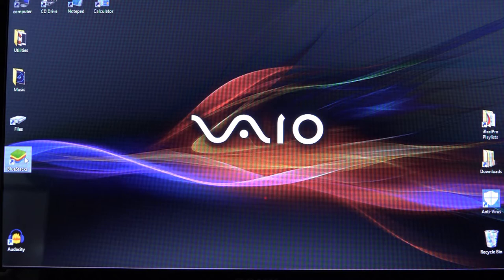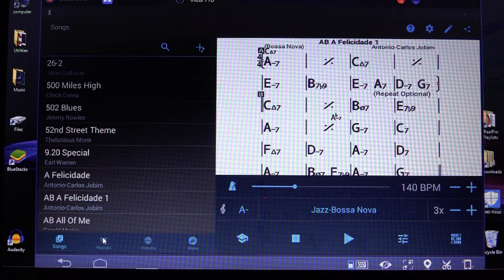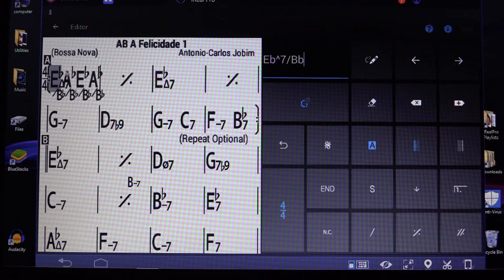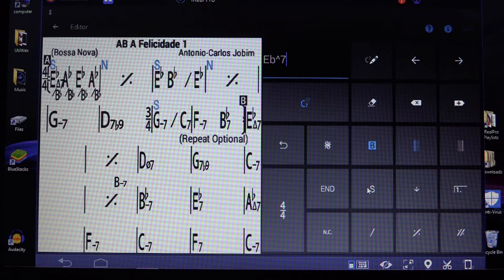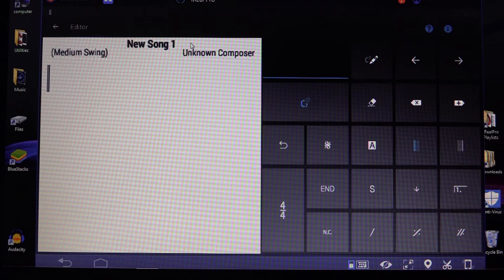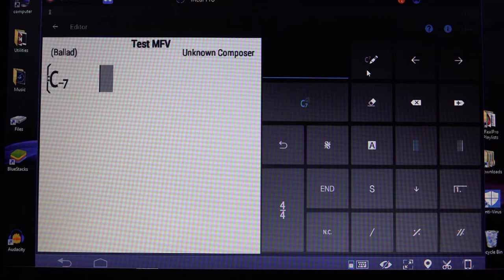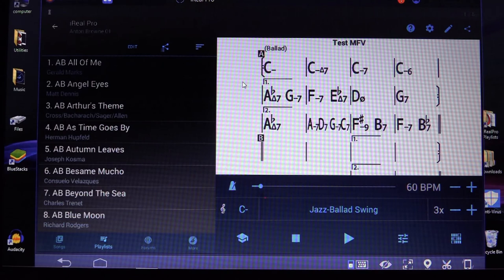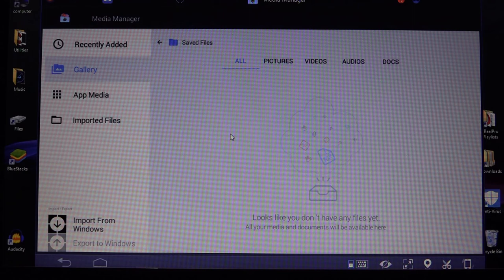iReal Pro on a Windows PC. Editing, Creating, Playlists & Sharing.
I've finally taken the plunge, grabbed iReal Pro by the horns, loaded it onto a large screen with keyboard and mouse and set about transferring some 300 songs from paper to tablet.

This video isn't exhaustive - though can be a bit exhausting! I think most of what you need is here, probably best to have your iReal to hand and copy some of what I do. I make mistakes and sometimes it's slow but what's the rush? Understand it well and you have an invaluable tool for your gigging life for decades to come. If you think it's worth it, then I suggest downloading an Android emulator and completing the task on a PC.

00:00 - Introduction
01:09 - The emulator
08:15 - Editing existing charts
24.40 - Creating a new chart
40:41 - Exporting & sharing

With existing songs (that you duplicate first) and new songs, I suggest you do the naming etc. and also set your key first off as it's a pain to have to go back through. Take your time and do the job properly as you may be relying on these for years to come.

I hope this is useful and all the best,
Anton